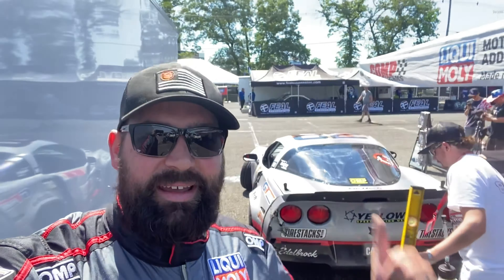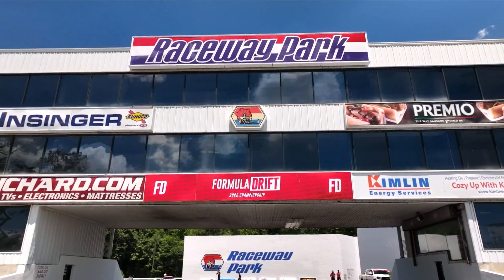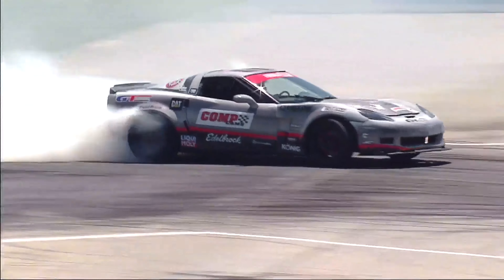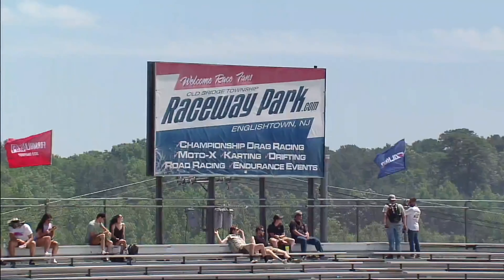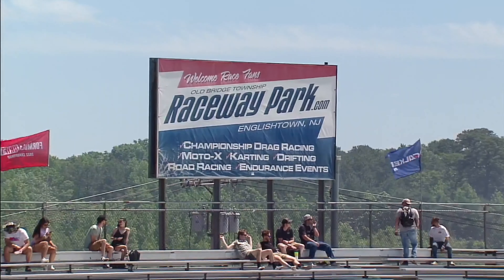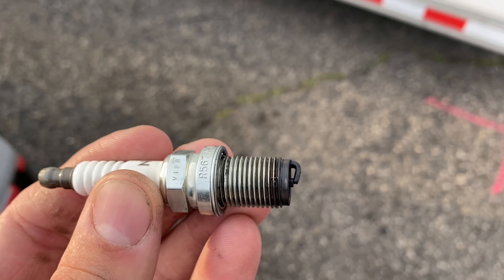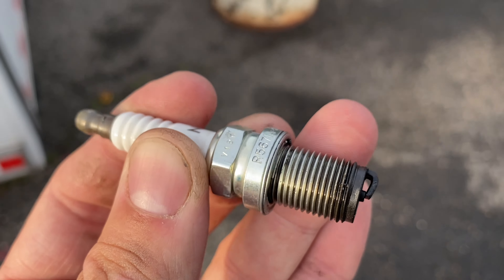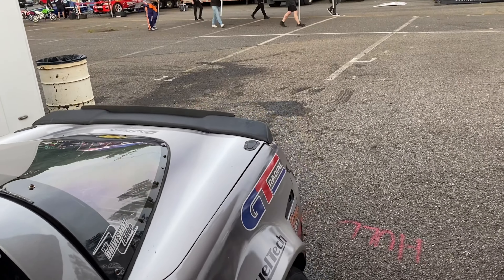Qualifying Friday at Formula Drift Englishtown round 4!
Taylor Hull and the Asphalt Anarchy team for Friday’s qualifying session at Englishtown New Jersey. Plus finding issues with the engine!